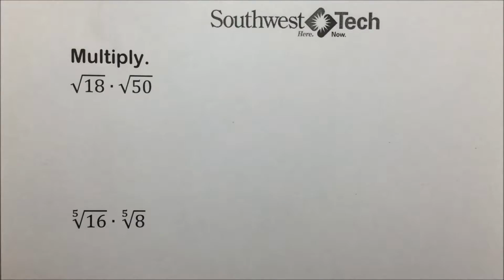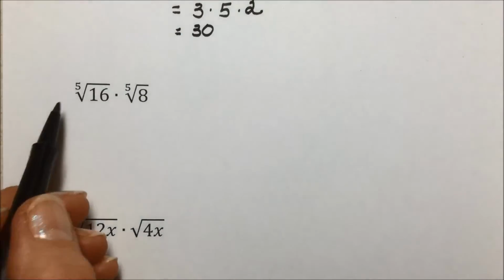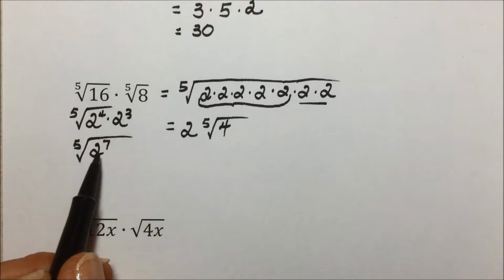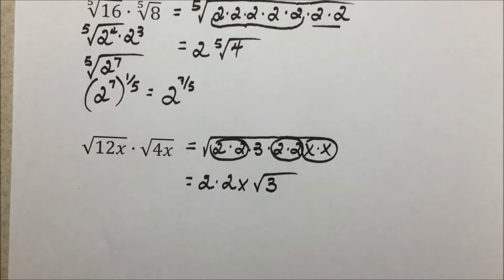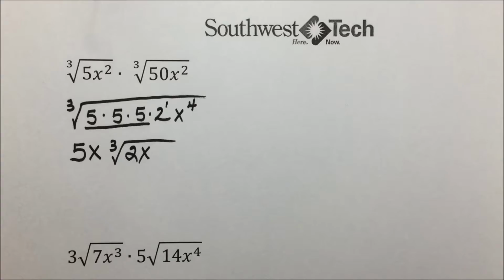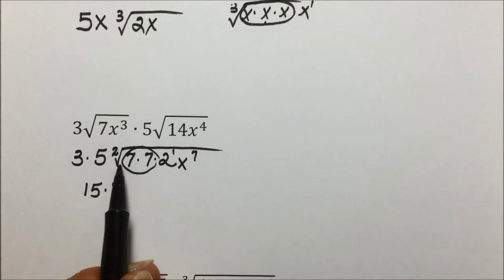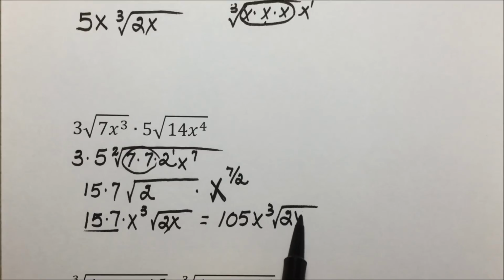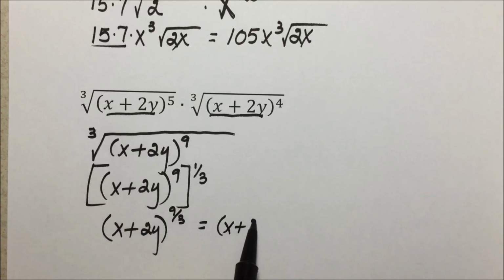Multiply & Simplify: Multiplying Radical Expressions-Intermediate Algebra Unit 7 Section 3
This video lecture (3 of 3) features coverage on multiplying radical expressions.  Multiplying and simplifying radicals is the focus of this lecture.

A companion note page corresponding to the Section 3 lectures can be obtained

Topics and terms featured in the Ch 7 Section 3 sequence:  multiplying radical expressions, simplifying by factoring, multiplying and simplifying.